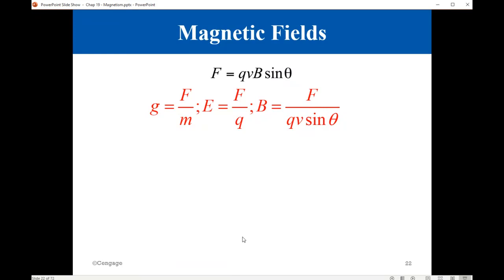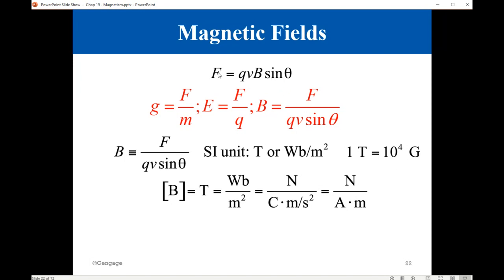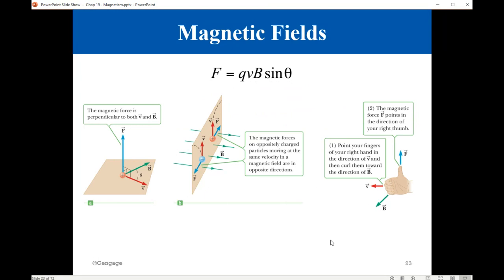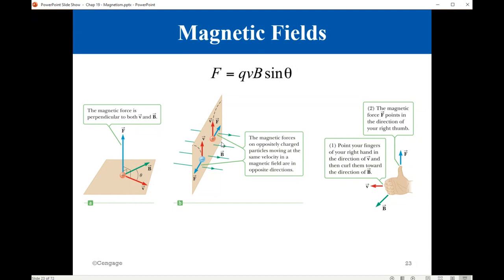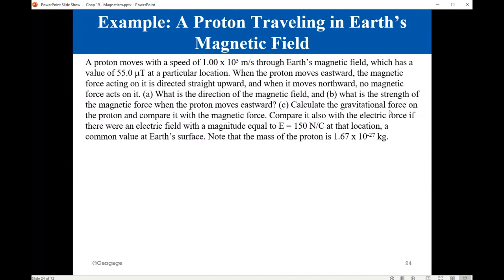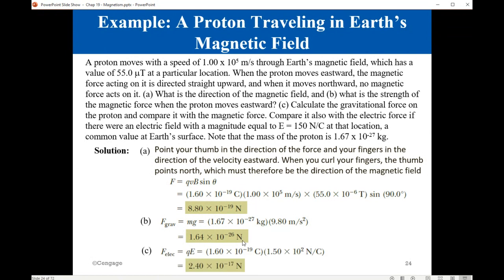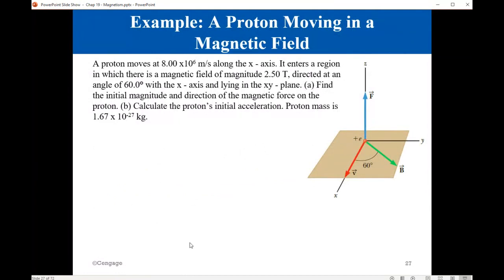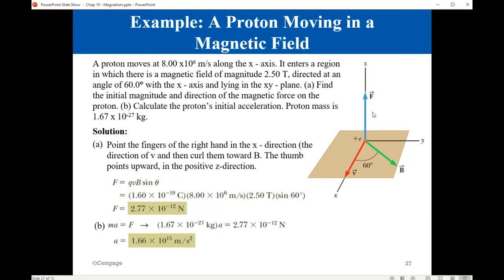19.3 Magnetic Fields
Chap 19: Magnetism
19.3 Magnetic Fields